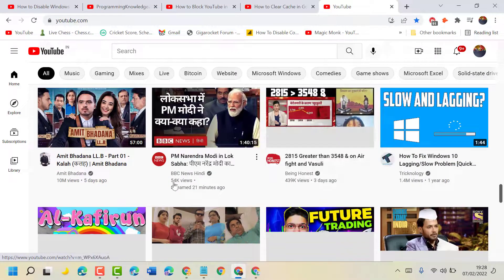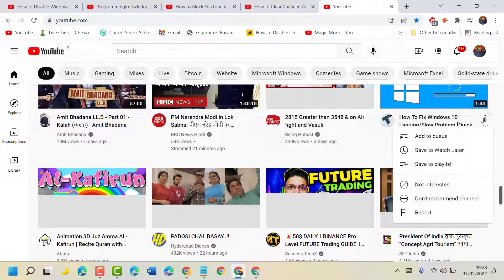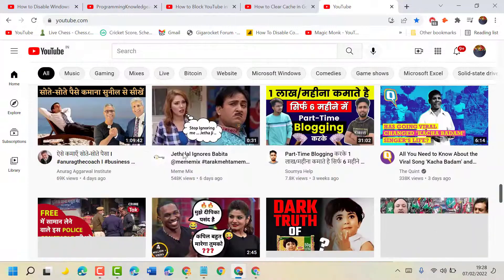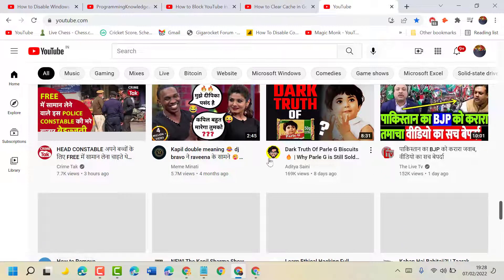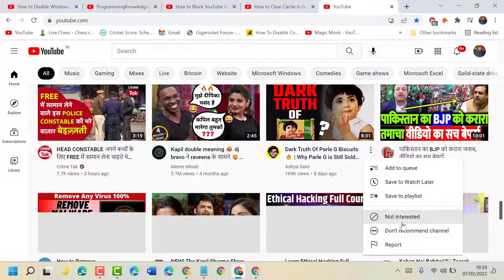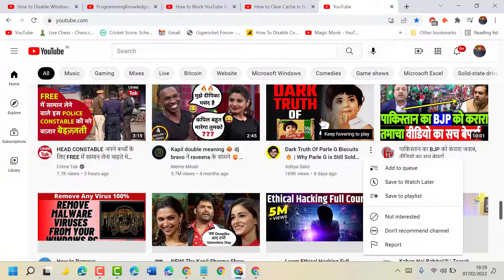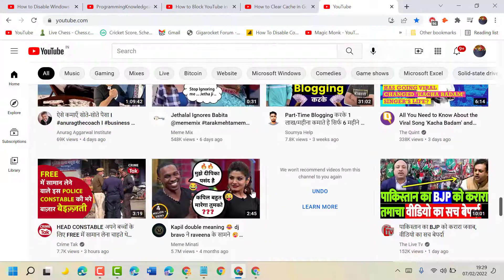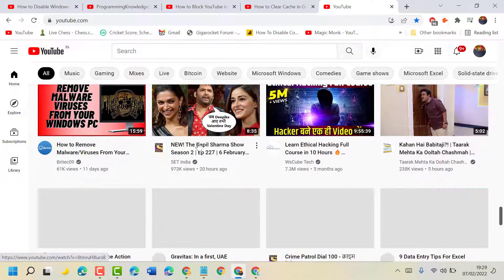How to remove unwanted videos on your YouTube homepage